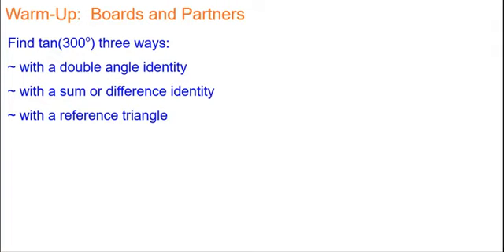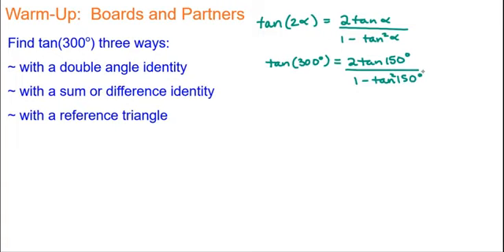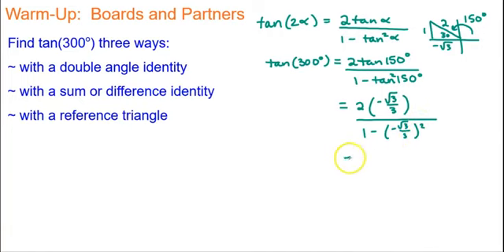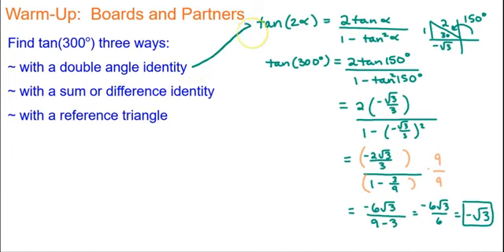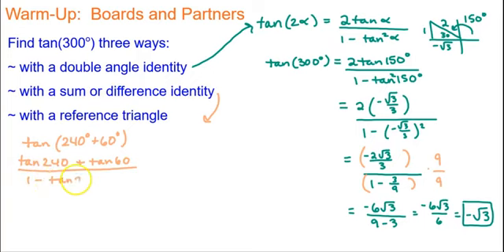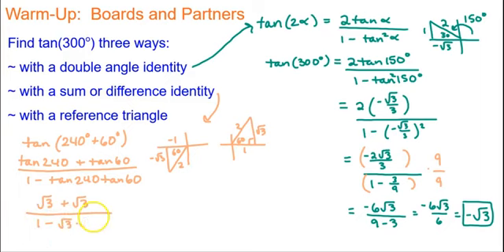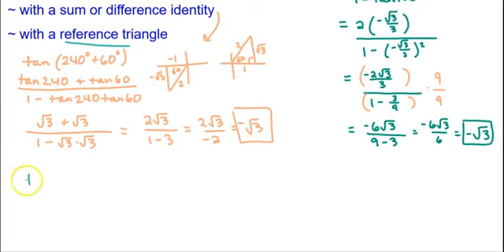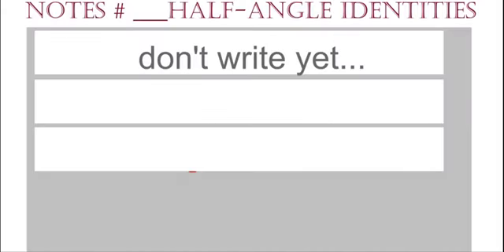pc half angle identitites part 1 warm up